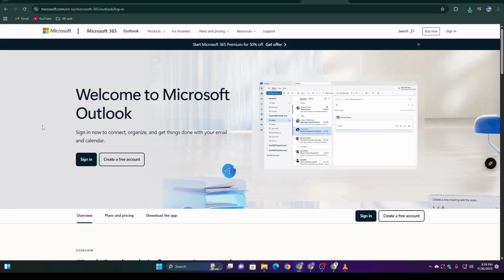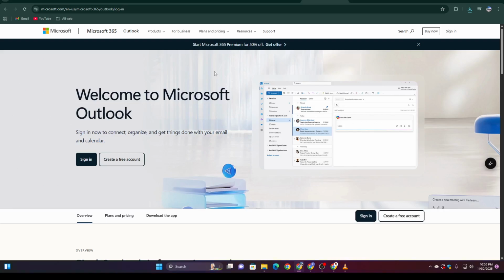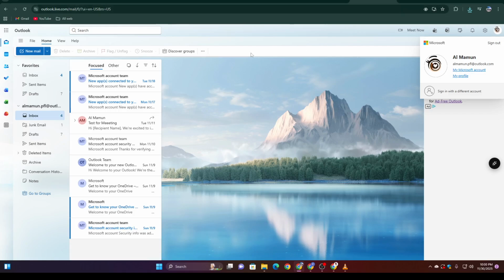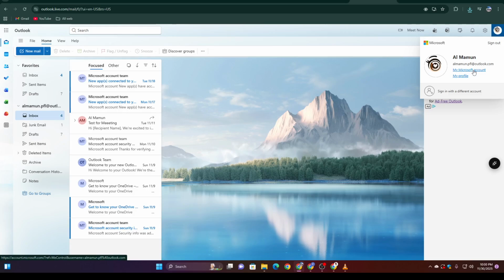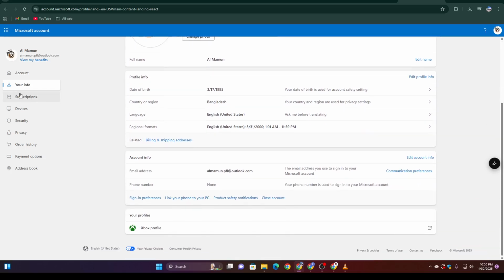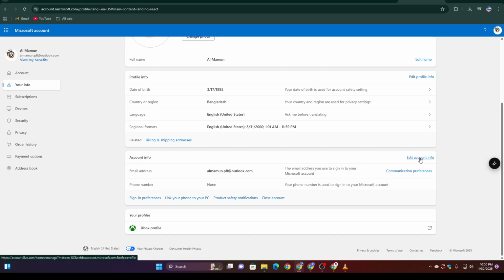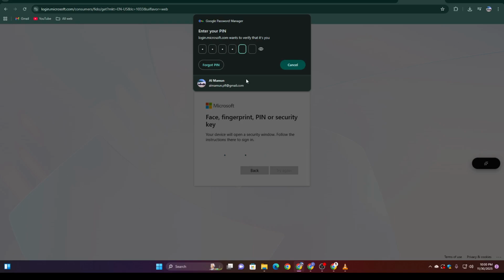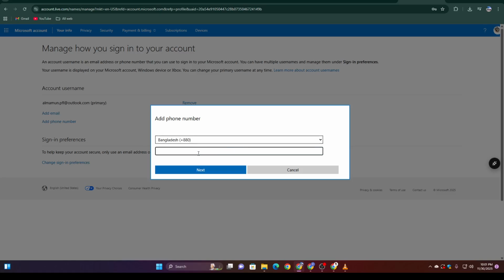How to Change Phone Number in Hotmail - 2025 (Simple Tutorial)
How to Change Phone Number in Hotmail
In this video, How to Change Phone Number in Hotmail, you will learn the step-by-step process to update your phone number in your Hotmail account. This tutorial covers Hotmail account settings, verifying your new phone number, recovering your account, and keeping your Hotmail security information up to date for safer email access. Perfect for anyone looking to manage their Hotmail profile and maintain account security efficiently.